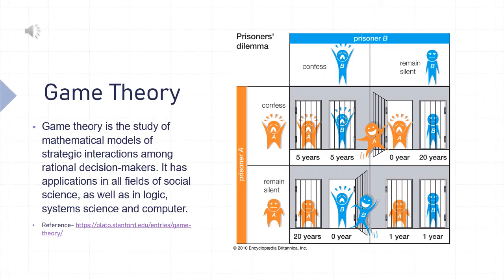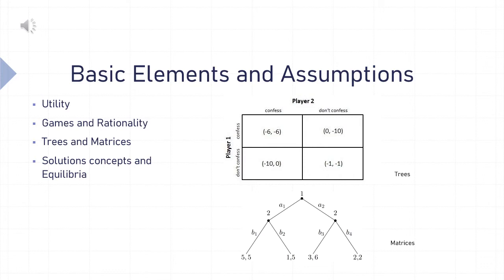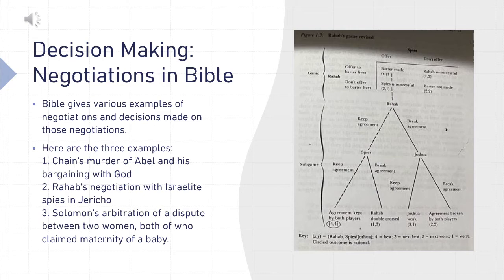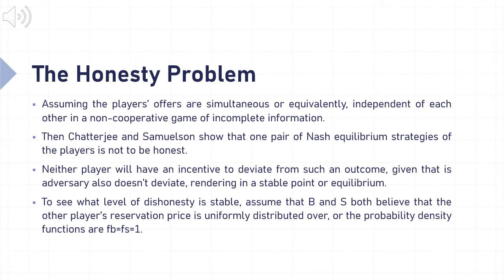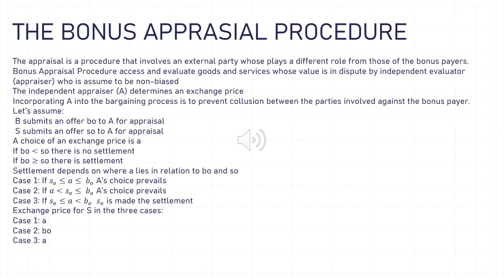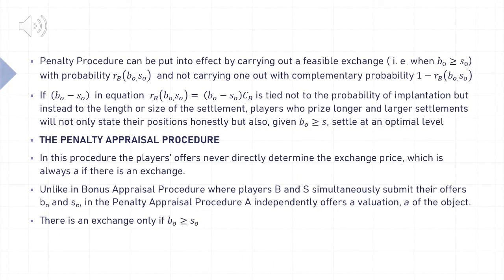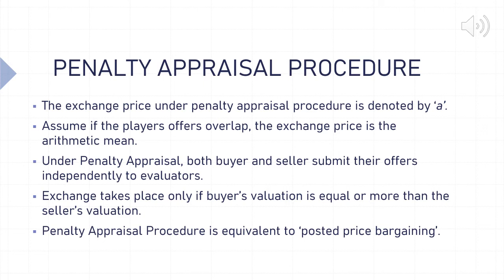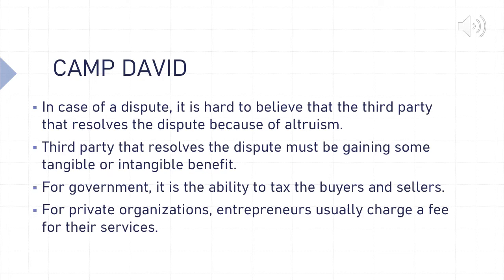TRU BA GM F21 02 Salman Kimiagari Group 1 Negotiation & Bargaining